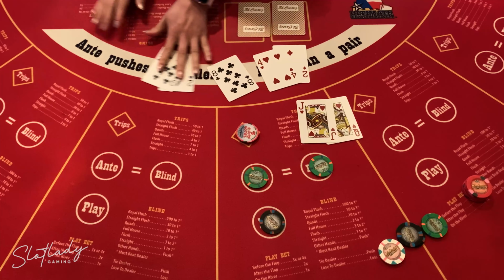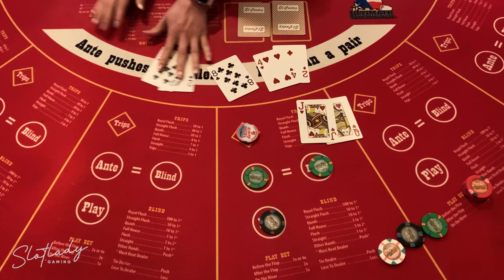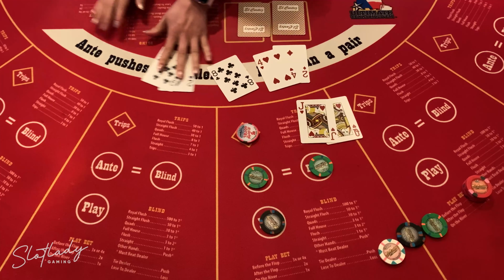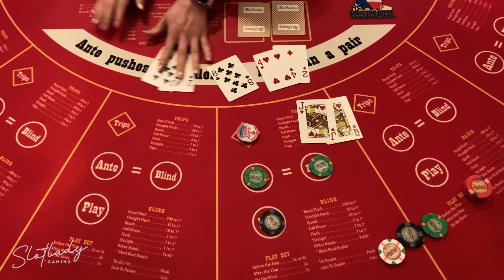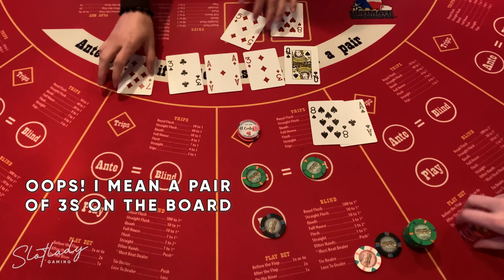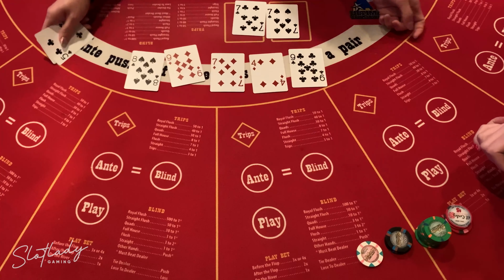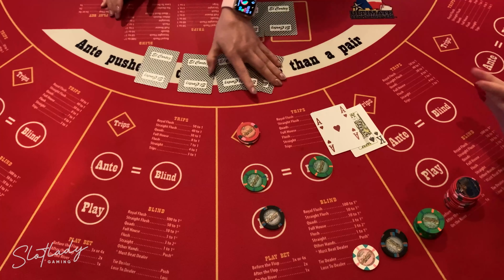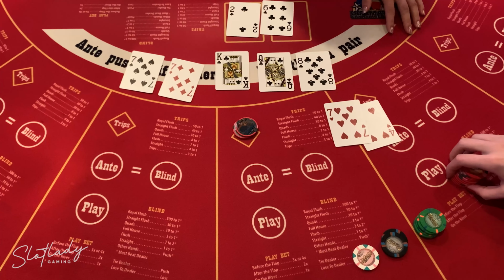Ultimate Texas Hold'em! Betting The Max! $2000 Buy In! Episode 8!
Mailing address!

Sarah Slotlady
279 Yonge St
Toronto ON M5B 1N8